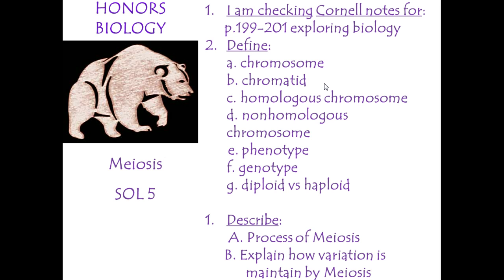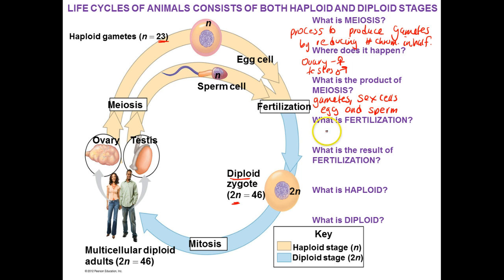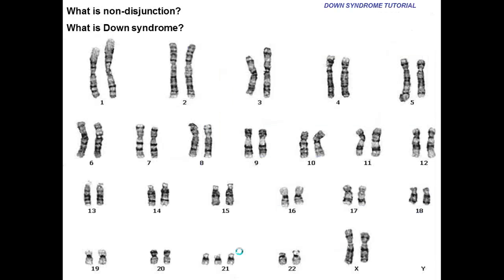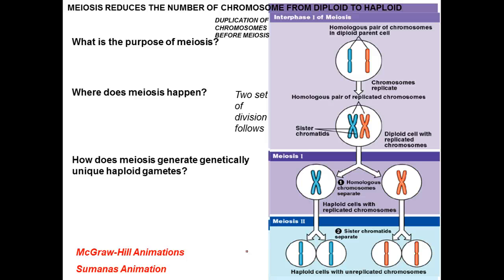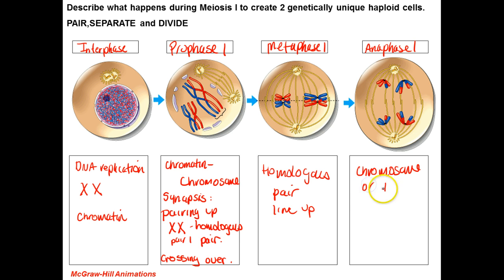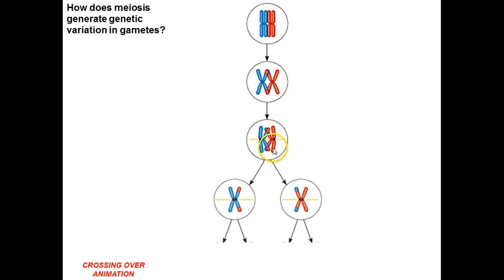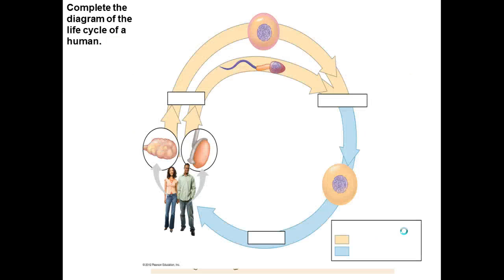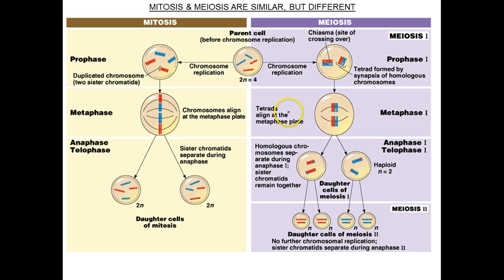Meiosis and Variation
How does meisosis produce haploid cells and role it plays in variation